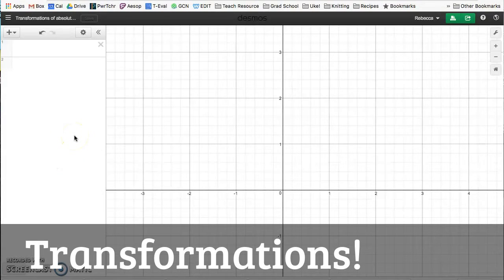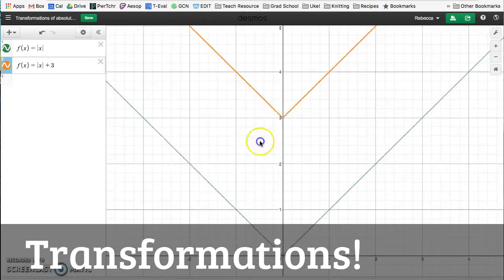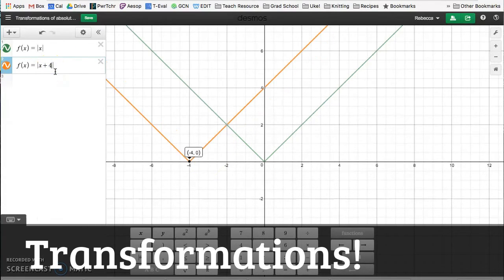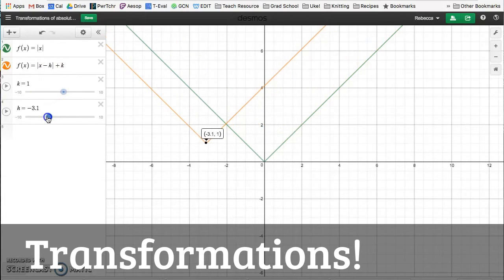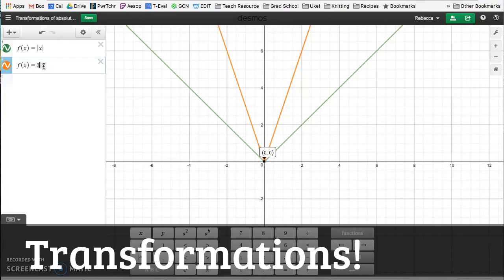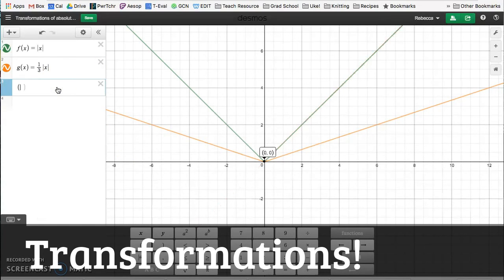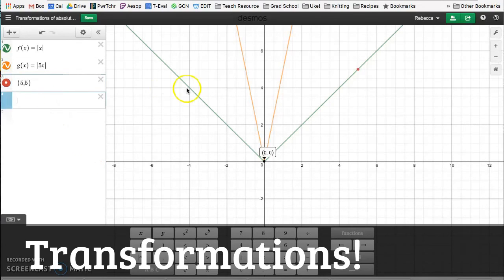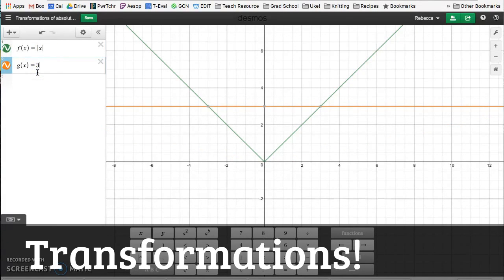Transformations Video 2